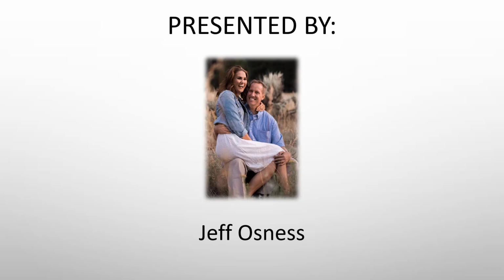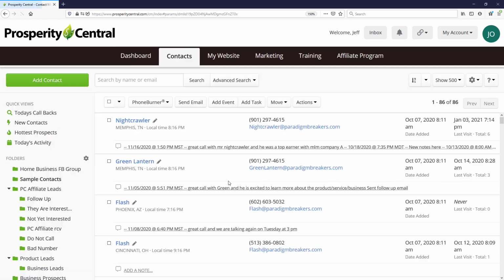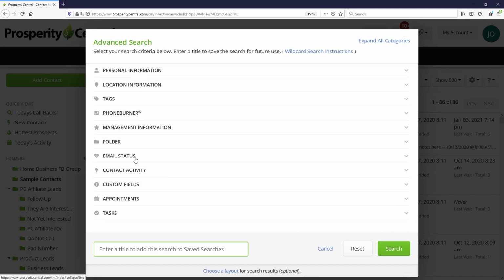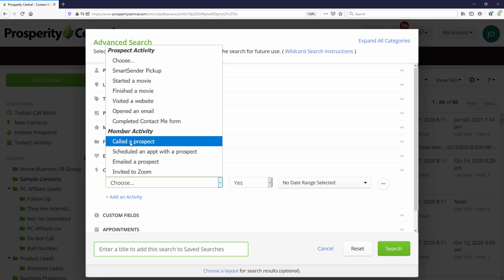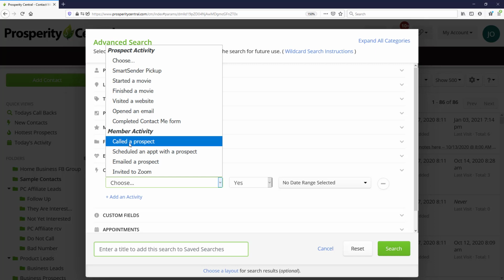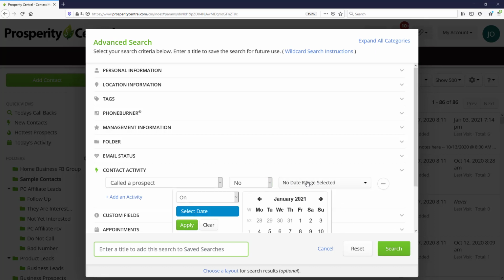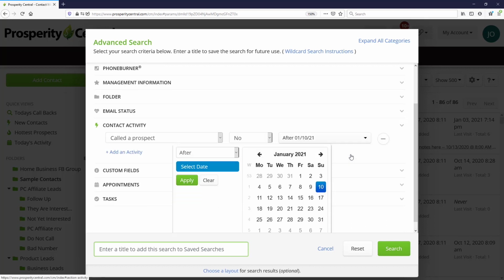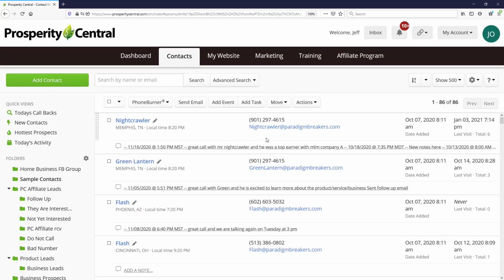don't let your older contacts slip through the cracks EP092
Now it is time to start thinking about some of our older prospects and how we can ensure that none of them fall through the cracks. You want to get the most out of every lead/prospect you can so don't miss a chance to follow up with them